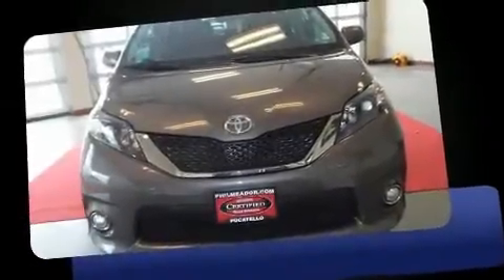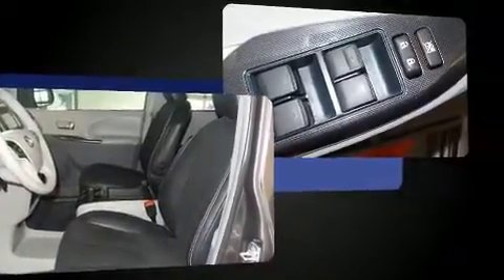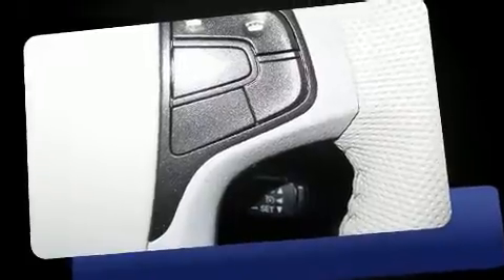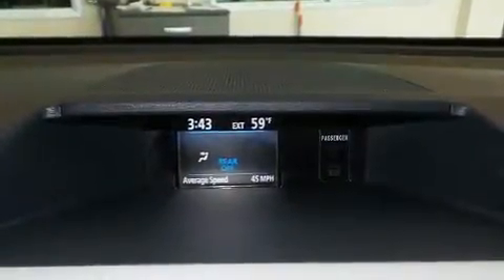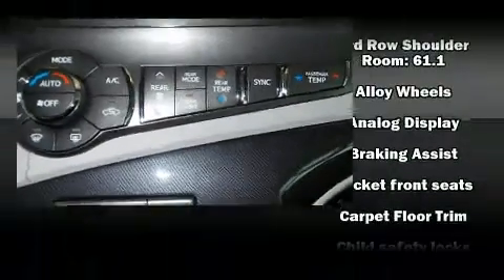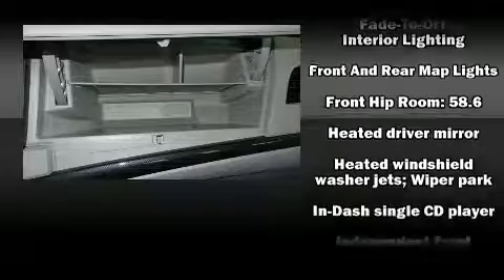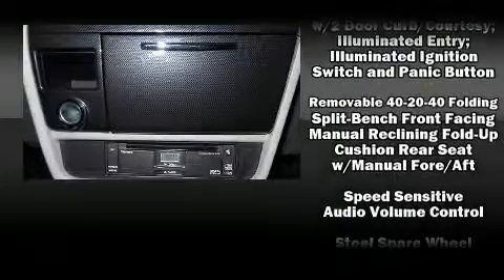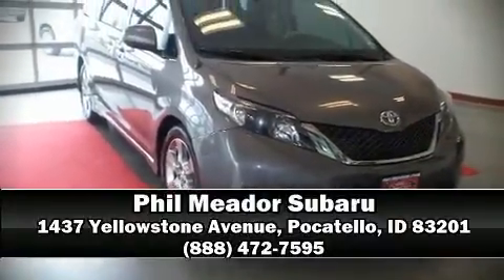2014 Toyota Sienna SE in Pocatello, ID 83201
Here's a great deal on a 2014 Toyota Sienna. This 8 passenger van just recently passed the 50,000 mile mark! It features a front-wheel-drive platform, an automatic transmission, and a 3.5 liter 6 cylinder engine. A wealth of standard features means that you no longer have to sacrifice. Such as remote keyless entry, delay-off headlights, a tachometer, a leather steering wheel, an outside temperature display, heated door mirrors, an overhead console, and power windows. Storage solutions are integrated throughout the interior, demonstrating thoughtful attention to detail. Premium sound drives 6 speakers, providing you and your passengers a sensational audio experience. Toyota also prioritized safety and security by including: dual front impact airbags, front SIDE impact airbags, traction control, brake assist, anti-whiplash front head restraints, ignition disabling, and 4 wheel disc brakes with ABS. For added security, dynamic Stability Control supplements the drivetrain. A Carfax history report indicates just one previous owner. Our knowledgeable sales staff is available to answer any questions that you might have. They'll work with you to find the right vehicle at a price you can afford. We are here to help you.